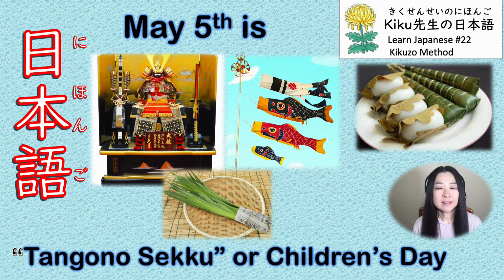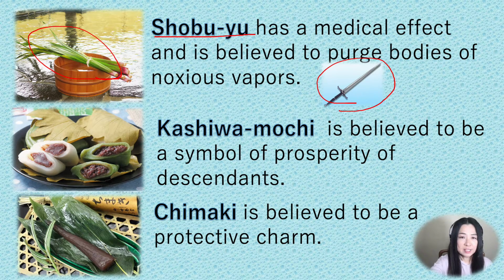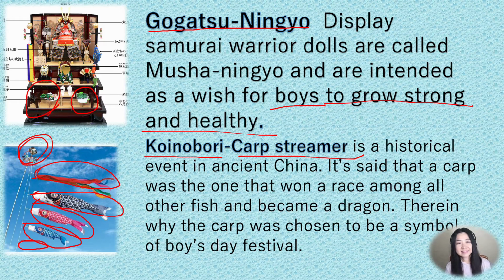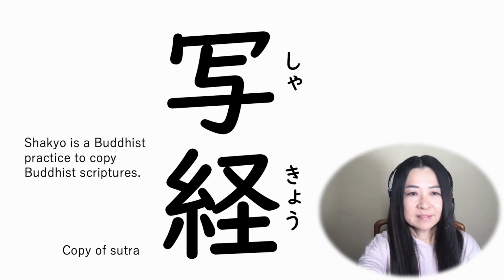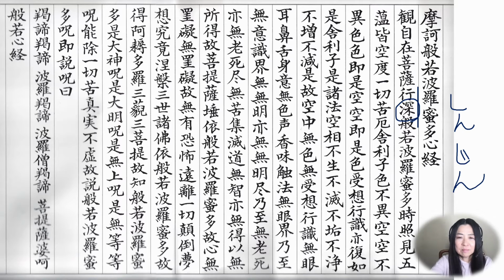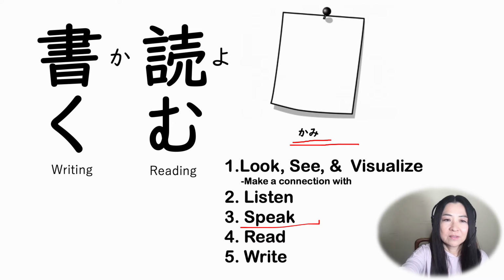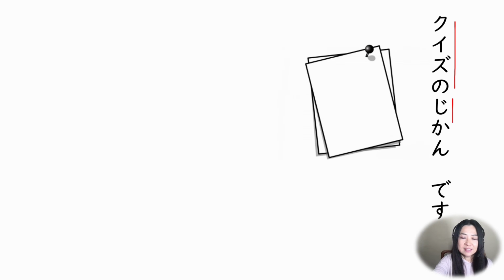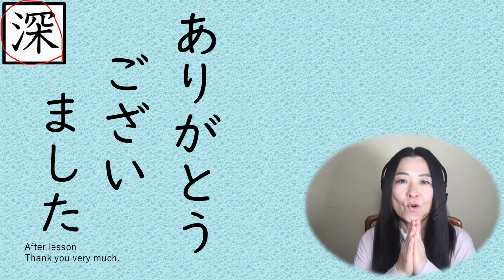[Paper#22] Zen-Shakyo"深" かみ です Children's Day-こどものひ Why do they do?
Based in LA.  Learn to speak Japanese fluently - Kikuzo Method
♦︎Kikuzo's Japanese Class ~ I will teach you everything there is to know about the language and culture.

♦︎Working Out and Daily Life~ Both in English and Japanese

　　　　　　Profile
♦︎Hi, this is Nicki_Kikuko living in LA, California
    I was born in Japan and moved to LA.
    Follow me to learn Japanese.
    I teach at the local Japanese school here and tutor Japanese classes to all leveles  online using my own Kikuzo method.

    All levels of Japanese are welcome!